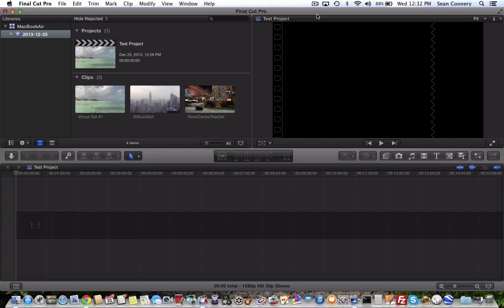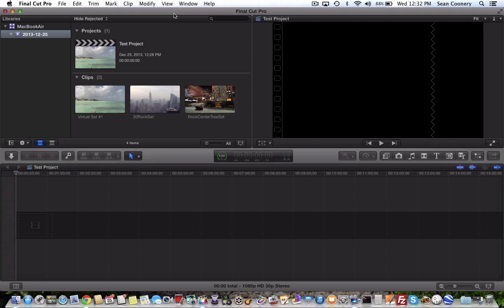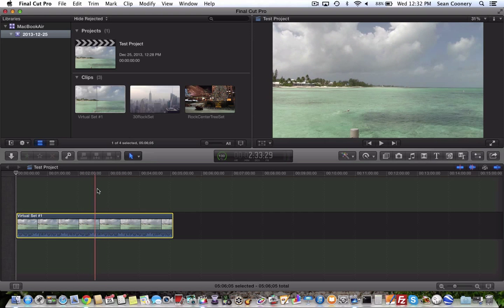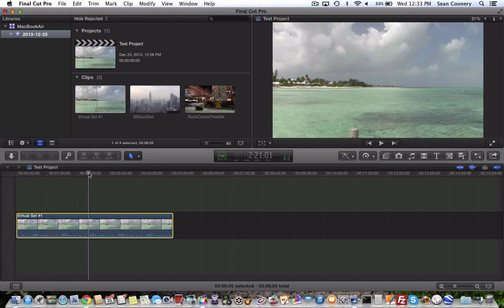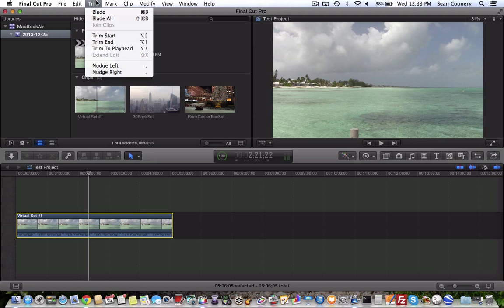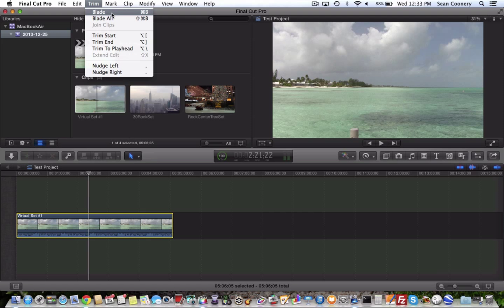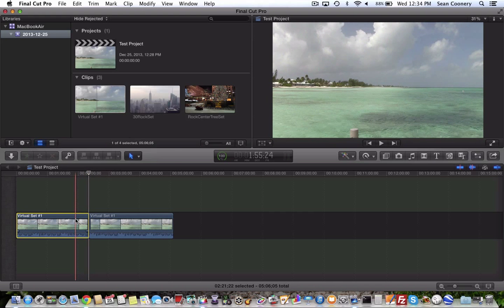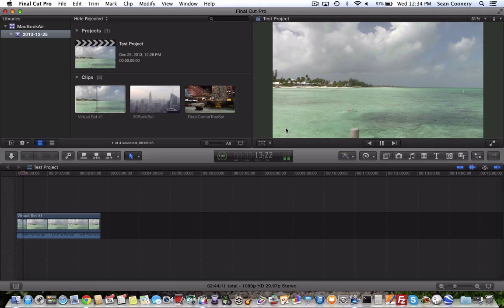Final Cut Pro X 10.1 - Cut Clip Tutorial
This is how to trim a clip in Final Cut Pro X 10.1.  This might also be referred to as "how to blade a Final Cut Pro X 10.1 clip" or "how to cut a Final Cut Pro X 10.1 clip."